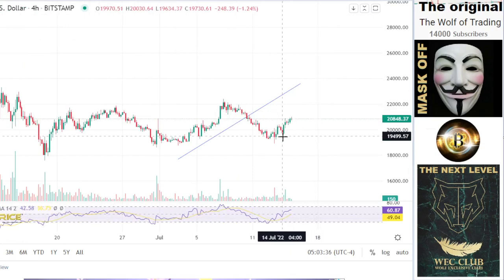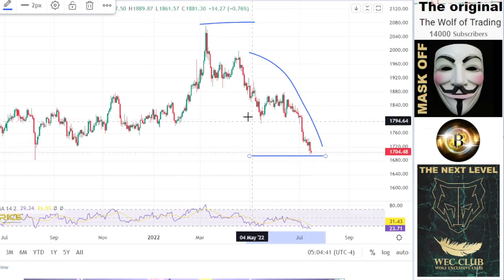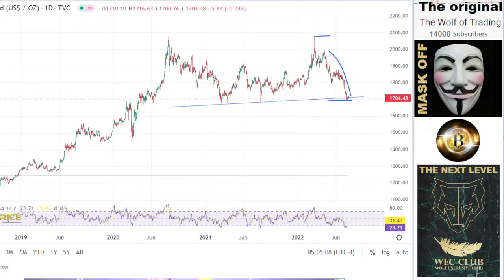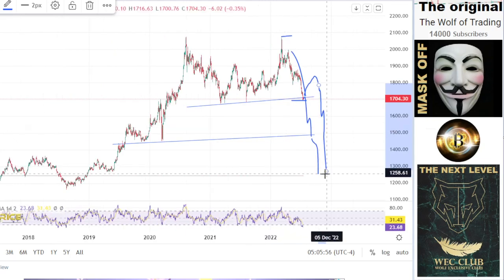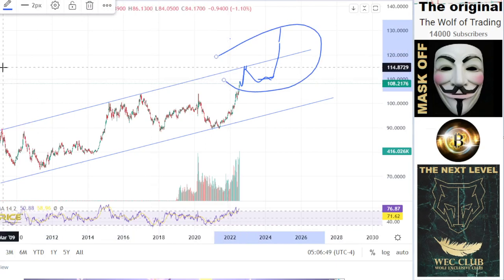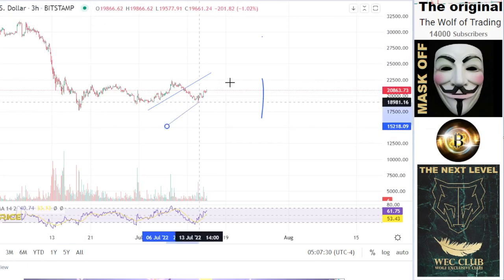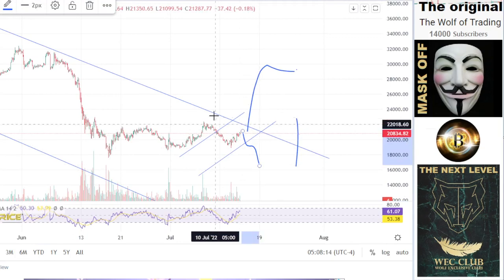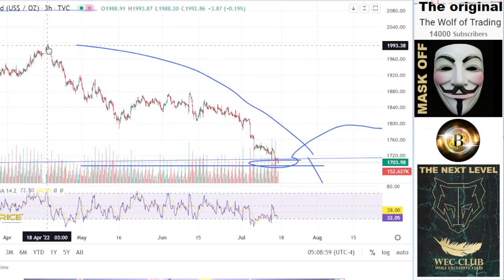Bitcoin: Last analysis, DANGER QNT BTC ADA XRP SOL Price Prediction Bitcoin analysis